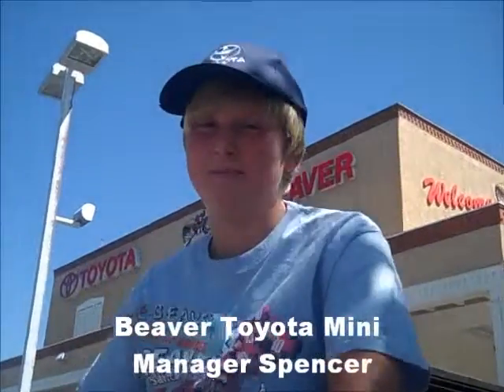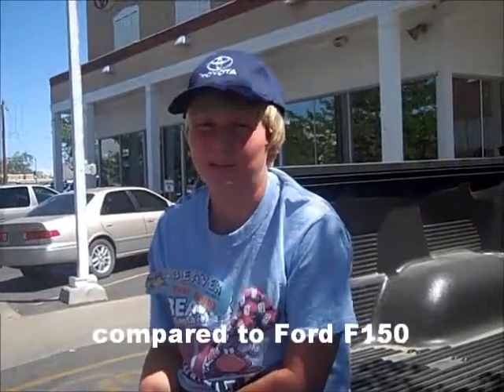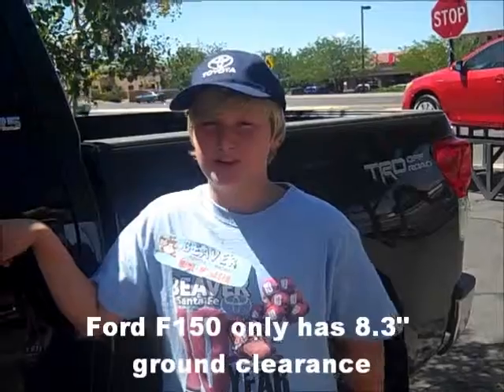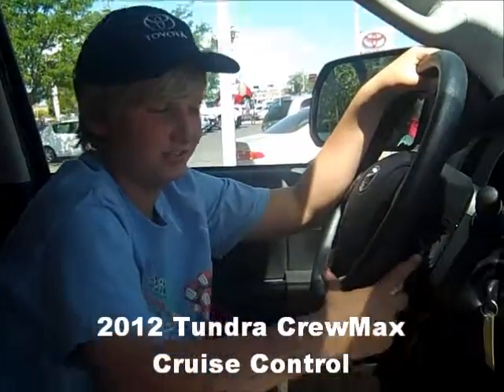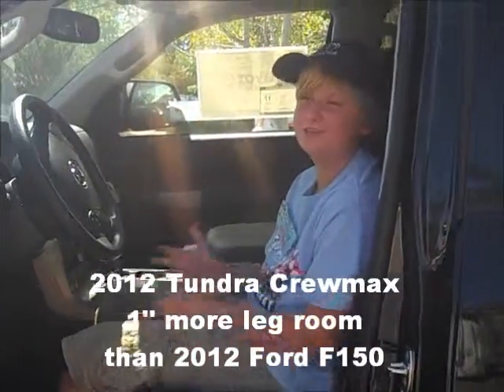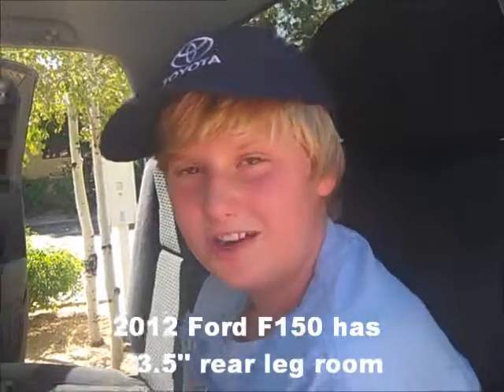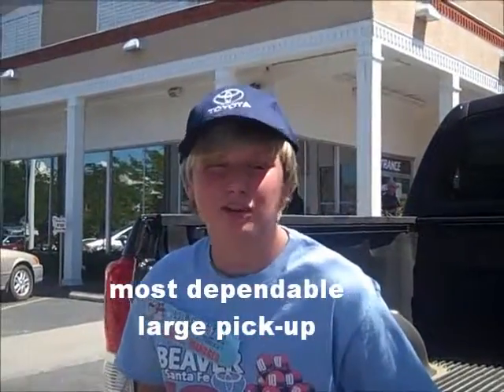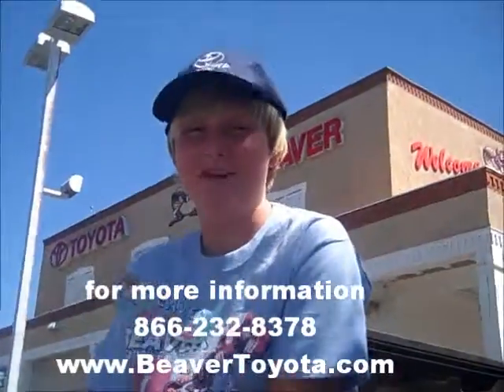TundraCrewmax vs FordF150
Beaver Toyota Mini Manager Spencer compares the 2012 Tundra CrewMax to the 2012 Ford F150.   The Tundra has more front leg room, more rear leg room, more ground clearance.. All Tundra CrewMax have limited slip differential,  and cruise control. Ford F150  doesn't.  Plus the Tundra won JD Power and associates more dependable large truck for 7 years in a row.